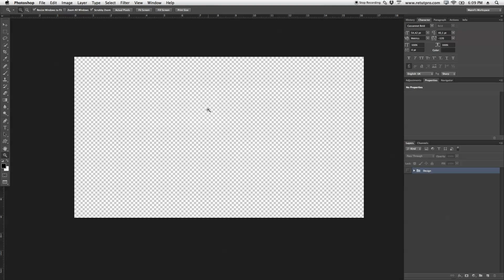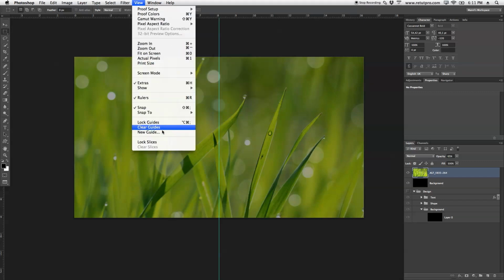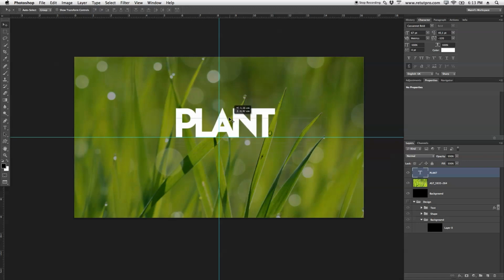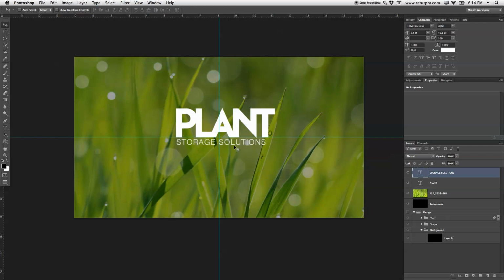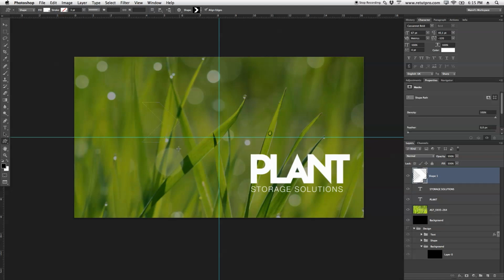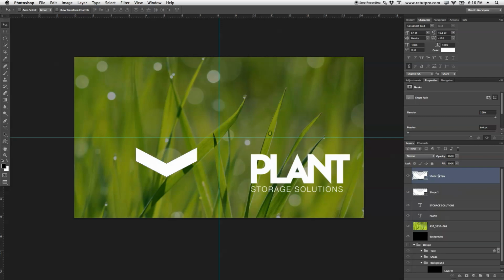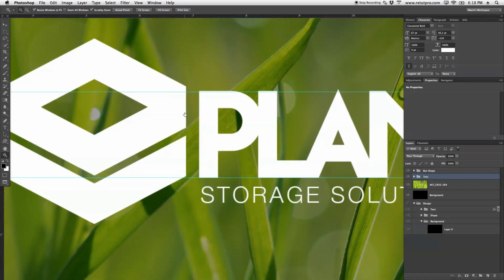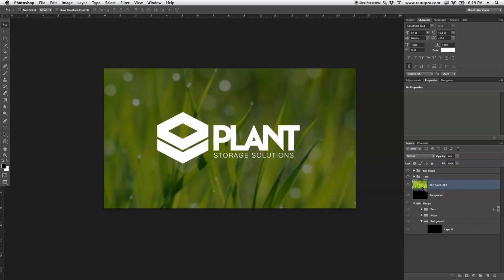How To Design A Plant Logo In Photoshop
About this week's episode:

In this week's photoshop design tutorial, I'll be showing you how to design a very simple plant logo. Again you don't need to have a lot of skill in order to design this simple logo. We're going to work with background layers, two different fonts and again some standard photoshop shape elements!

FONTS USED:
• Cassanet Bold
• Helvetica Neue